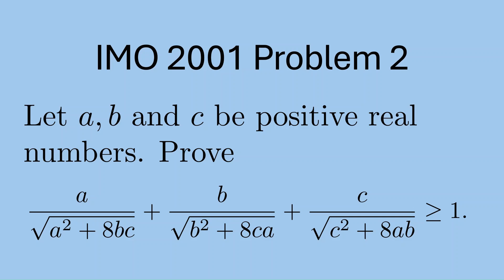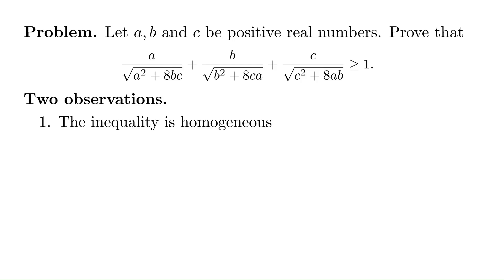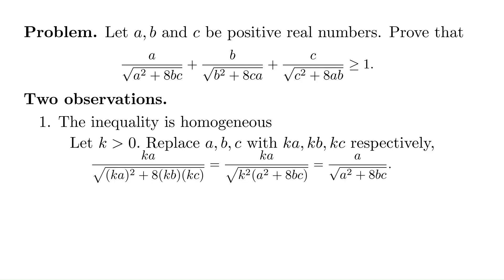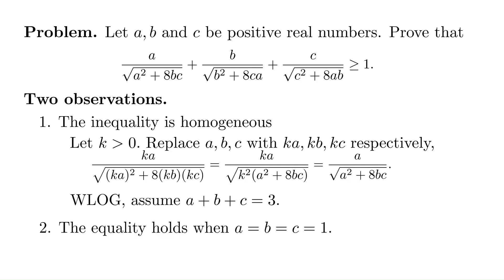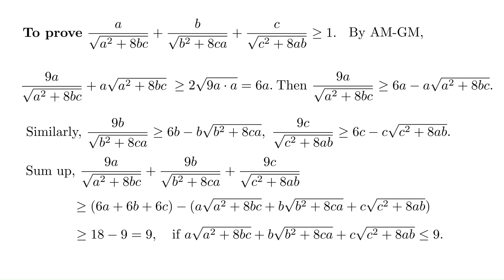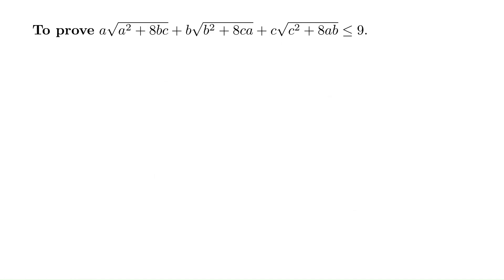IMO 2001 Problem 2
This video discuss an IMO (International Mathematical Olympiad) problem. It is an inequality that can be proved using the arithmetic-mean-geometric-mean theorem. Various algebraic techniques are used.